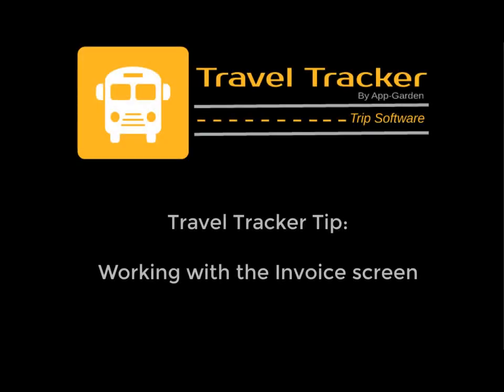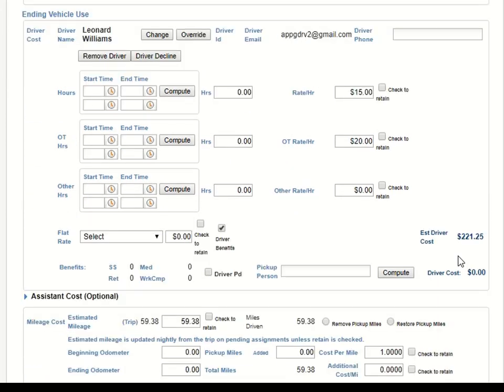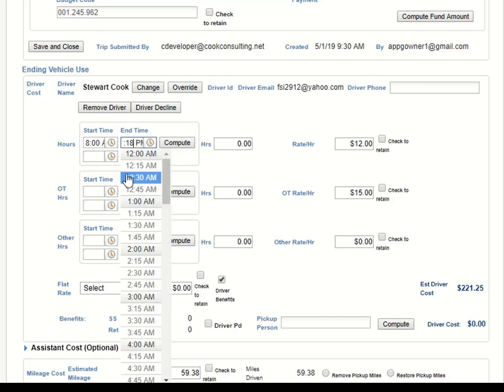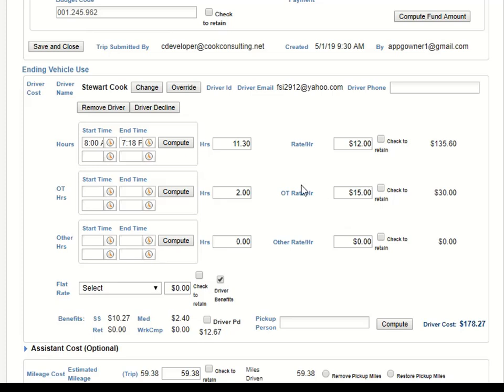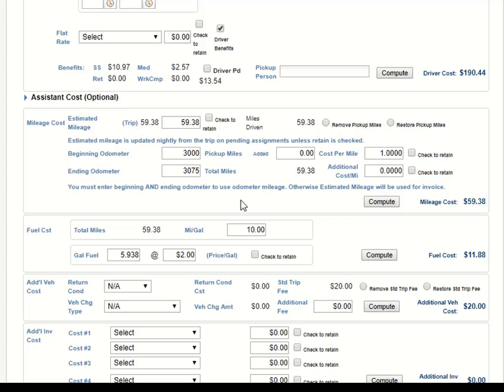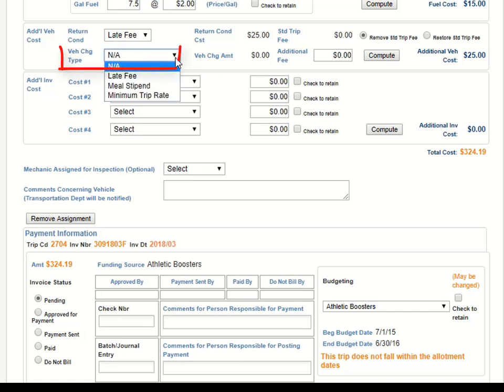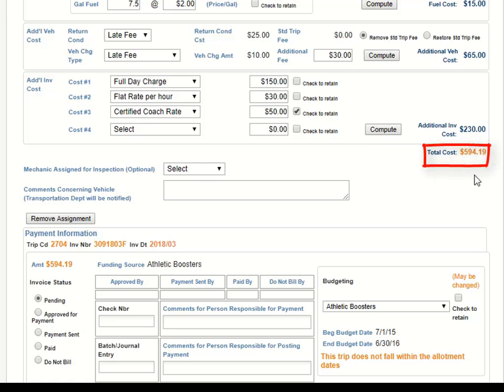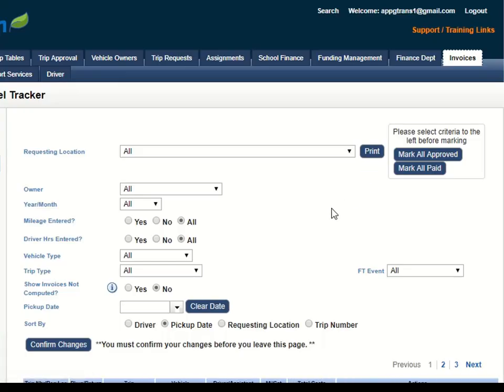Travel Tracker Tip Working with the Invoice screen